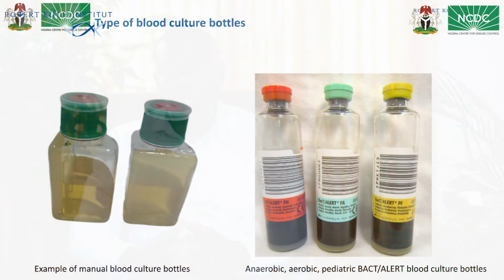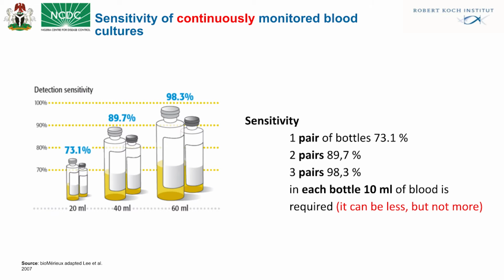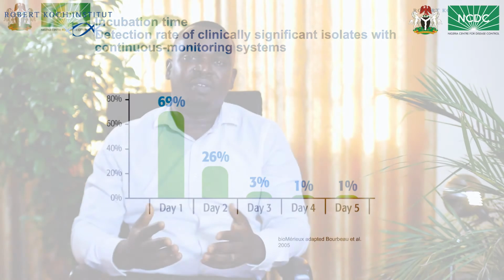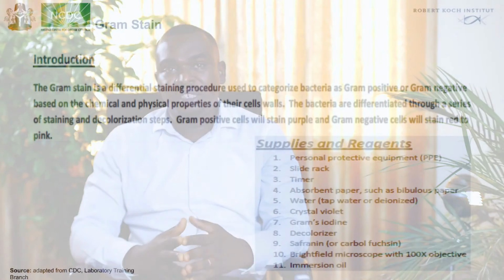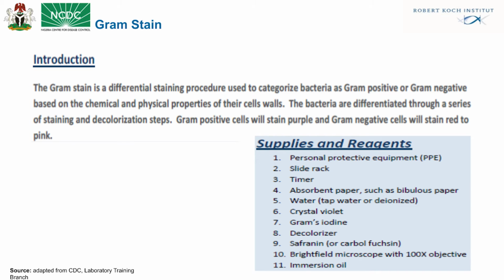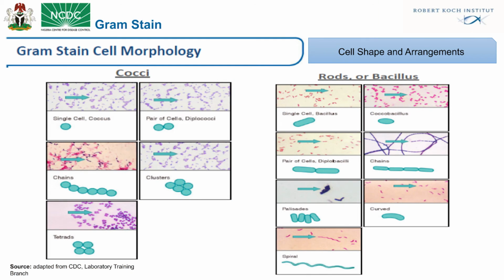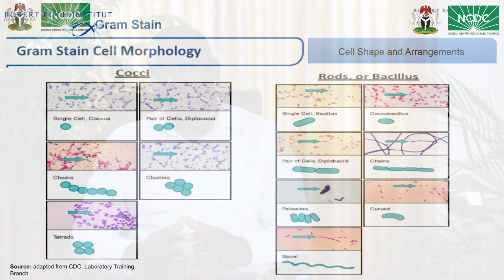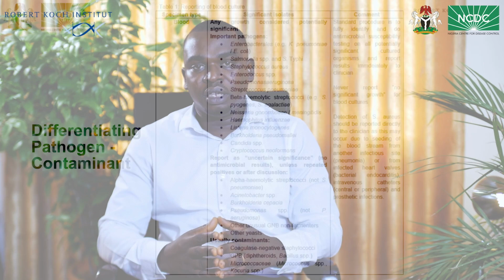Sample Processing -Samuel Akigbe